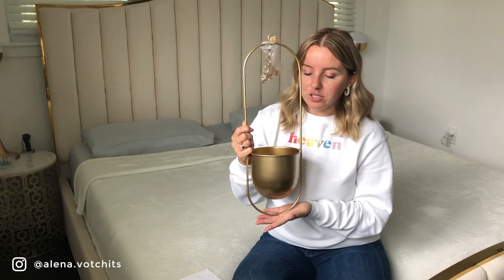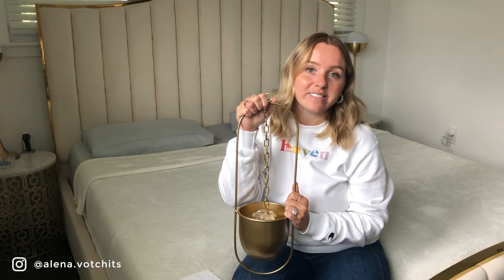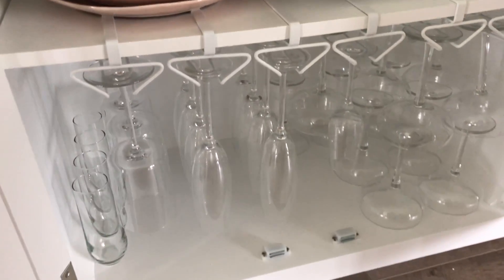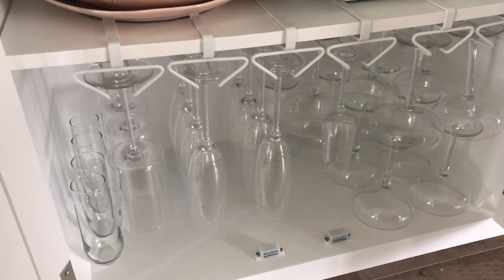Amazon Haul: Home Decor, Organization, Clothing + More | June + July 2020 | Alena Votchits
Today I am sharing what I purchased from Amazon in June + July 2020.

ITEMS MENTIONED IN THIS VIDEO:
Pillow Covers
Pillow Inserts
Spray Bottle
Michelle Obama's Autobiography
Maye Musk's Autobiography
Steam Cleaner
Lemon Wrap
Pink Swimsuit
Beach Coverup
Hanging Planter
Cable Hooks
Mosquito Repellant
Real Estate Book
Biker Shorts
Wine Glass Organizer
Shower Hooks
Makeup Brush Cleaner